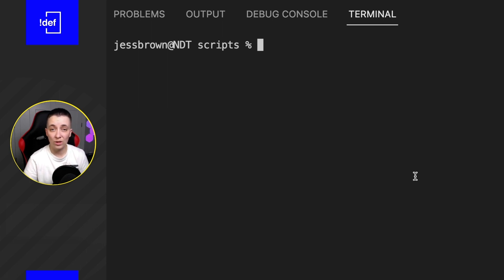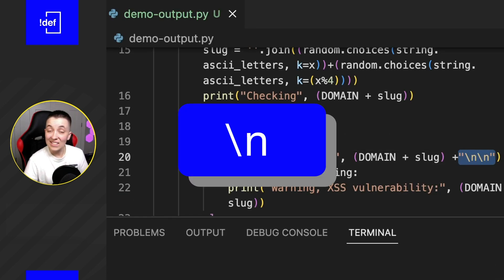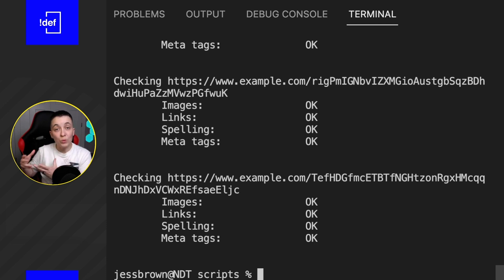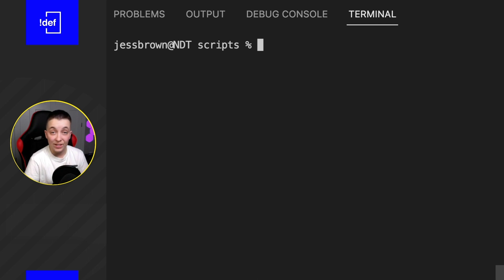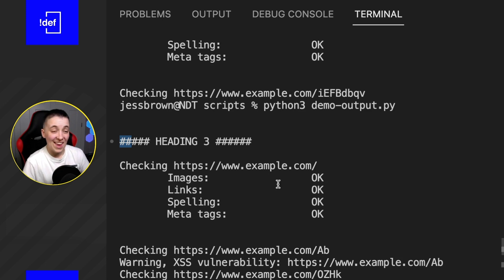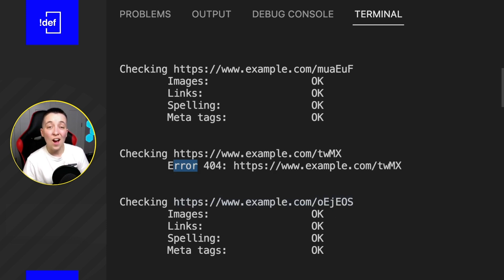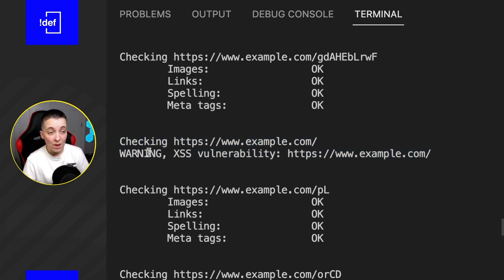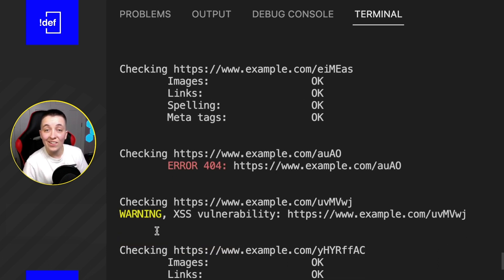4 Design Hacks to Make Your Output Pro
Your script's output is starting to drag down your productivity, but you can't quite put a finger on it. These design principles will help elevate your terminal output for better productivity, readability, and scan-ability.